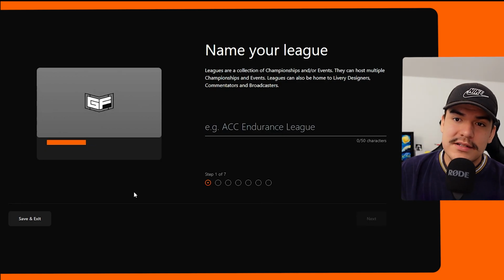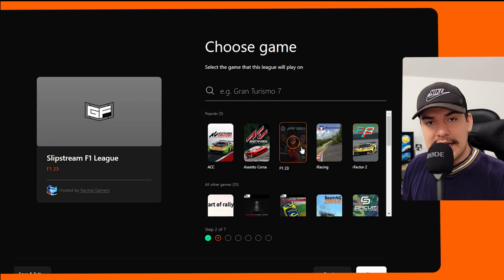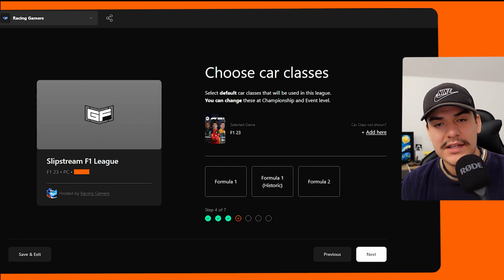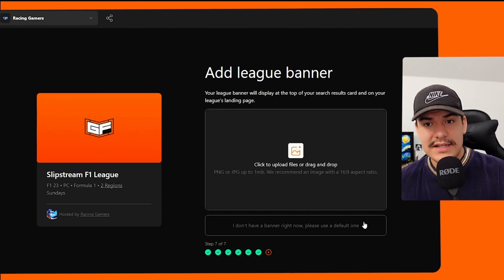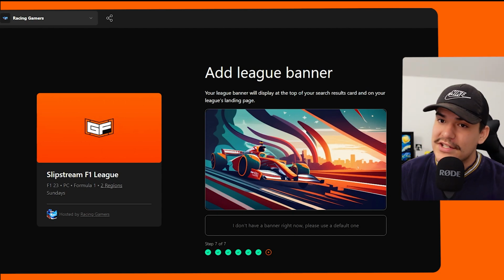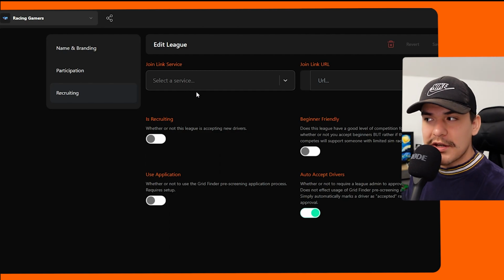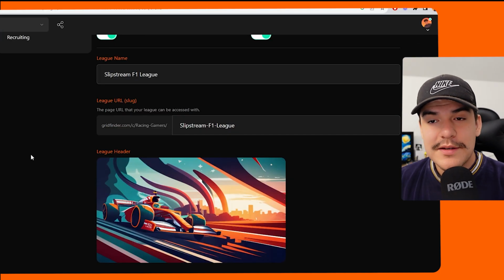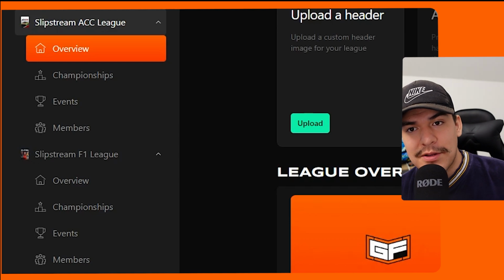Create Your First Sim Racing League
Creating your First Sim Racing League on Grid Finder has never been easier! We're here to guide you every step of the way. We are passionate about offering a comprehensive system to help gamers organize and run sim racing leagues for various racing games. Whether you're a seasoned racer or a newbie, our platform caters to everyone, ensuring your racing journey is smooth, competitive, and engaging. Dive in, and let's get racing!

Listen to our Sim Racing Podcast - Sim Sundays!

Search over 3,000 sim racing communities and join your next sim racing league
Fancy joining us in our Grid Rival F1 fantasy league? to get involved!
Rev up your set-up with Asetek Sim Sport! Precision, realism, and adrenaline-packed action await. Gear up with the most immersive equipment and Step into the future of sim racing, Visit Asetek Sim Sport over

Join in with the community!

0:00 Intro
0:13 Creating a Sim Racing League
0:26 Name Your League
0:45 Choose Game
1:10 Choose Platform
1:28 Choose Car Class
1:42 Choose Region
2:08 Choose Race Day
2:21 Add League Banner
2:41 Review Your League
2:58 Add League Join Link/Recruiting Settings
3:46 Complete Your Landing Page
4:19 Where to See Your Leagues
4:32 Conclusion